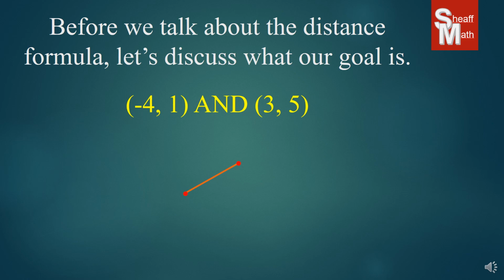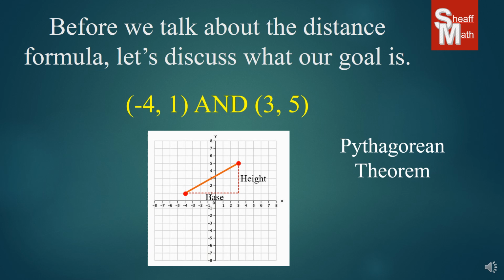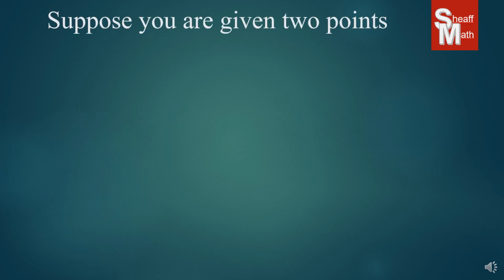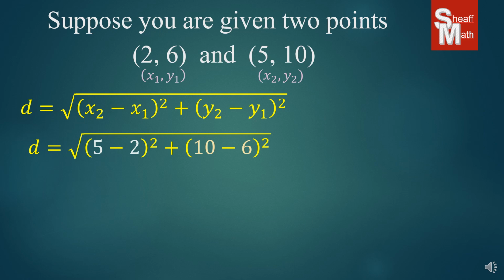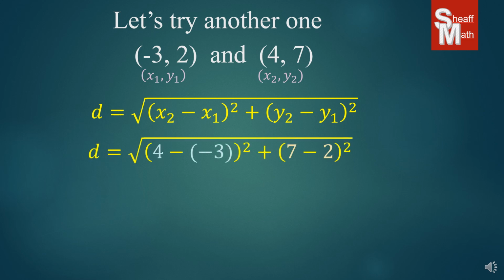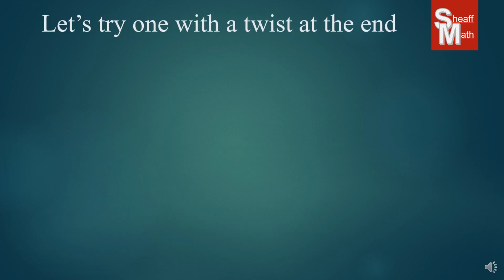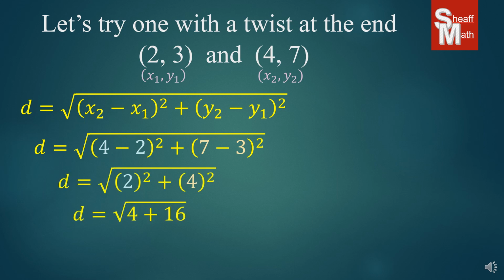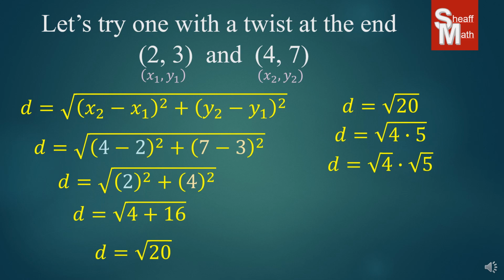The Distance Formula from Two Points - Sheaff Math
Today's lesson teaches how to find the distance between two points using the Distance Formula.  Recommend watching "Simplifying Radical Expressions" to simplify answer.  Great resource for IXL Skill "Distance Formula". Code: 59F